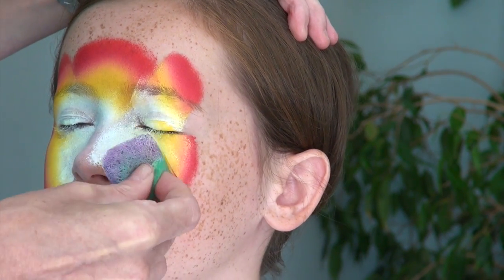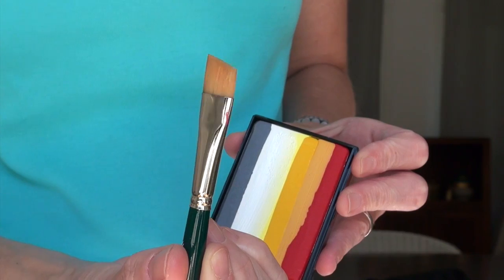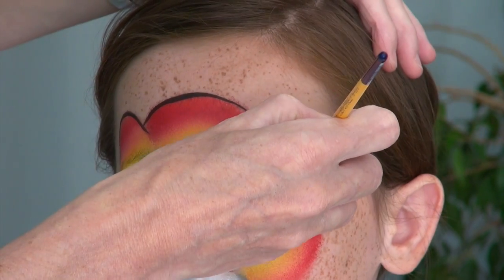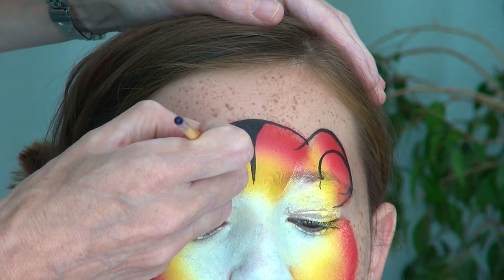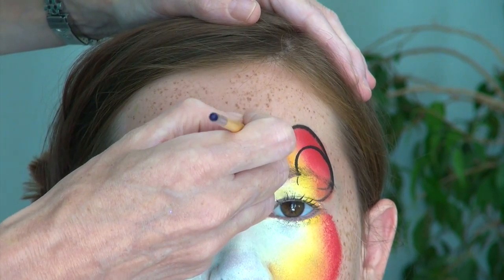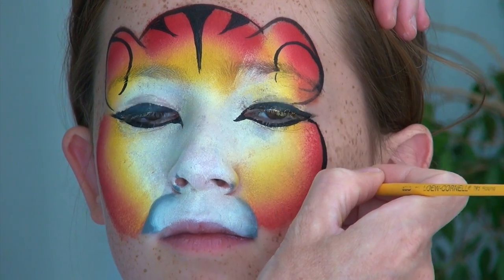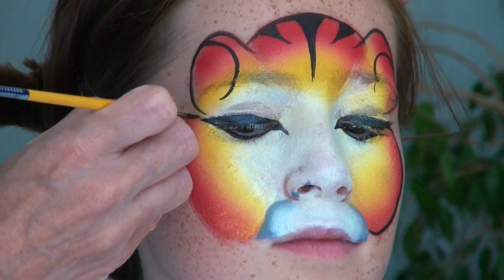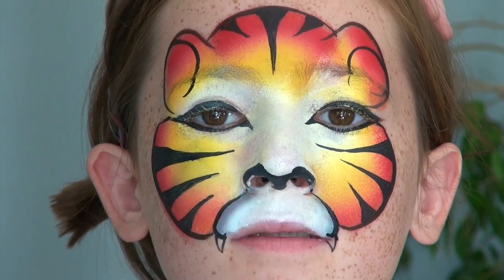Tiger face painting mask tutorial - Tigress makeup made with just one split cake!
Follow this fun and easy step by step Tigress makeup /  Tiger mask face painting tutorial - Give it a try!

IF YOU ENJOY MY WORK... give me a “Thumbs up” 👍 Thank you!

ON MY CHANNEL, YOU CAN ALSO FIND…

LIST OF PRODUCTS USED:

I listed links below to one of the best face painting shop worldwide, where you can find the products that I used in this video (or very similar ones). It is located in the USA but it offers worldwide delivery so can also purchase your supplies there even if you live on another continent.

✥ Mehron Paradise Prisma cake "Frangipani"
✥ Mehron Paradise “White” (nose & muzzle)
✥ Diamond FX "Black" (details)
✥ High-density sponge (base)
✥ Loew-Cornell round brush #3: (stripes & details)

Thank you very much for watching - your continued support means a lot to me!  Please write a comment with your suggestions or questions.  I try to answer to everyone.   Big hug!  ✮ Sophie ✮